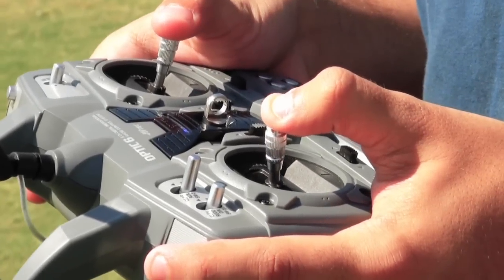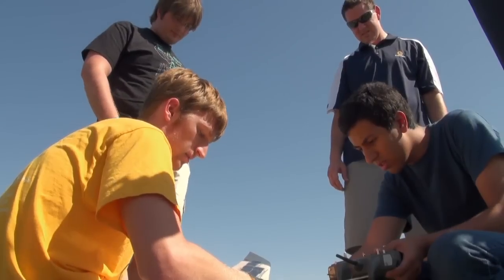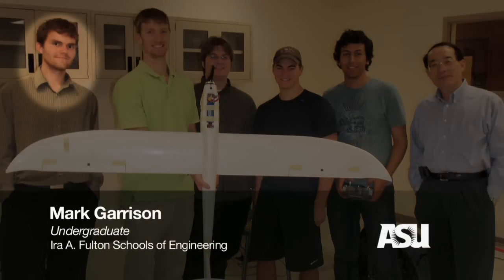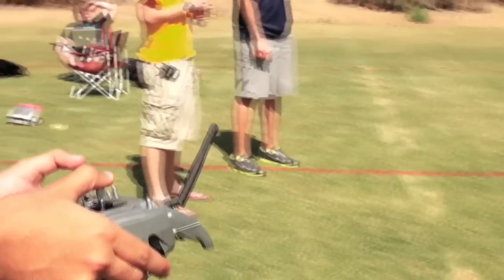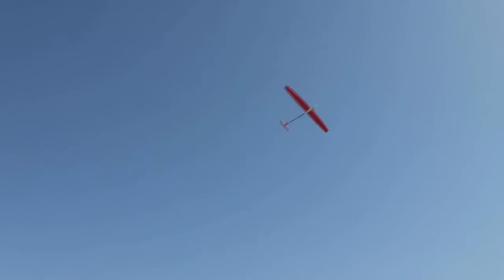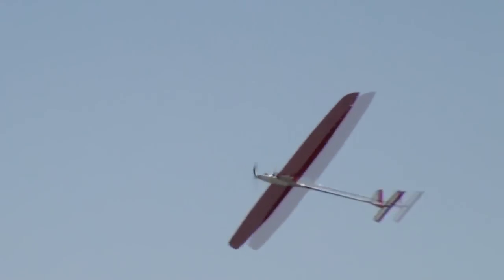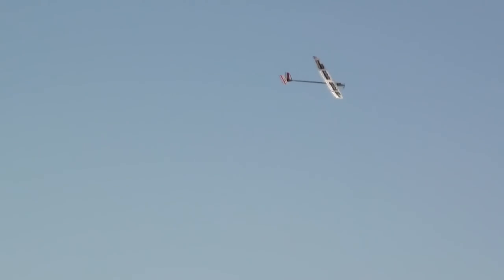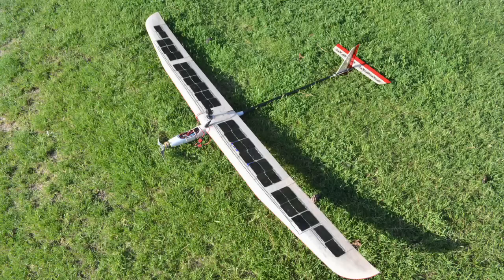Plane Soars with Solar Power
ASU undergraduate's Cory Peterson, Cameron Simoes, Mark Garrison, Michael Yach under the mentoring of Dr. Yong-Hang Zhang and Dr. Charles Allen are flying high with solar energy. With the help of Boeing Spectrolab Inc. and Arizona Science Foundation ASU students developed a Small-Scale Autonomous Solar UAV for their senior design project.

This video was produced and edited by Alexander D. Chapin, who works as a videographer/editor with the OKED communications team.